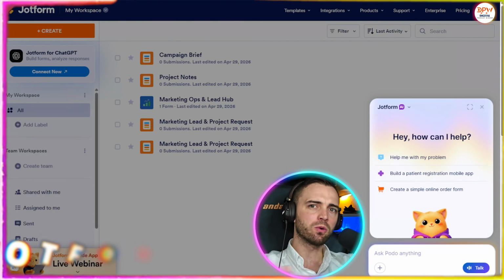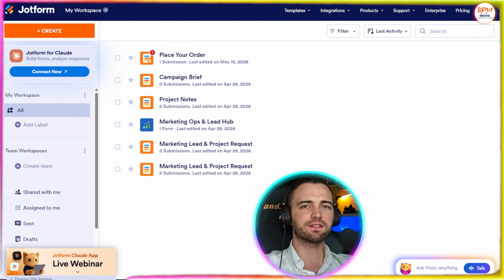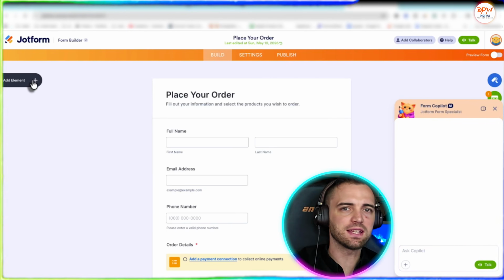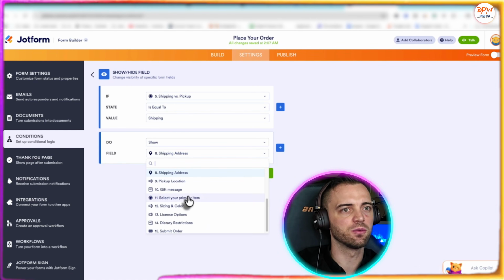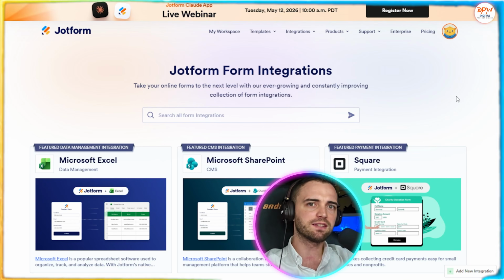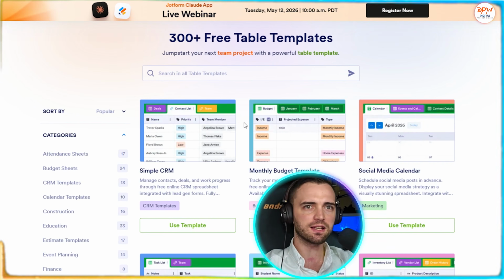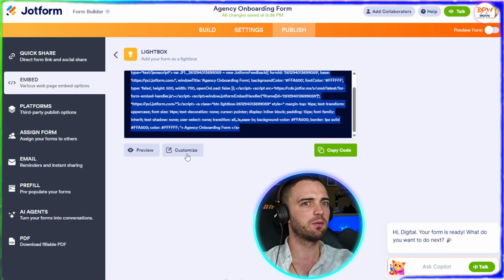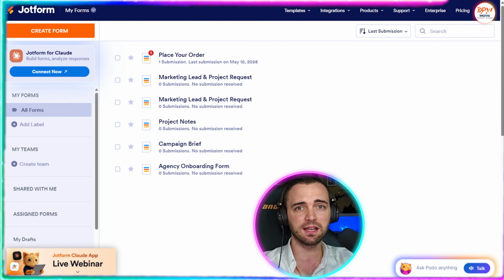Jotform AI Form Builder Tutorial | Create Forms With AI & Automate Workflows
Want to create powerful online forms in minutes without writing code? In this video, we take a deep dive into Jotform and show how its AI form builder can completely automate your workflow.

From building smart forms automatically with AI to adding advanced conditional logic, payment integrations, digital signatures, and lead capture automation, this is one of the best AI productivity tools for businesses, creators, freelancers, and marketers in 2026.

Whether you're looking for an AI lead capture form, a no code form builder AI solution, or simply want to create forms with AI faster, this tutorial covers everything step by step.

In this video, you'll learn:
• How to create forms with AI using Jotform AI Co-Pilot
• How to build forms automatically with simple prompts
• AI workflow automation for businesses and lead generation
• How to automate form creation without coding
• Advanced AI form design and conditional logic
• How to connect Stripe, PayPal, CRMs, Google Sheets, Slack, and more
• The best AI tools for forms and business automation
• How to create online forms that look professional and convert better

Jotform combines AI automation tools with a powerful online form builder, making it perfect for agencies, small businesses, marketers, freelancers, and anyone looking to save time with AI business tools.

If you're searching for:
AI form builder, Jotform AI, create forms with AI, AI form generator, AI workflow automation, no code tools, AI tools tutorial, form builder tutorial, AI productivity tools, automate forms, or AI software tools — this video is for you.

If you enjoyed this AI tools tutorial, make sure to like, subscribe, and turn on notifications for more videos about AI automation tools, no code software, workflow automation, and AI for small business.

Timestamps:
00:00 – Why Basic Forms Waste Time
00:42 – Jotform AI Co-Pilot Overview
01:13 – Building a Form with AI
01:44 – 10,000+ Ready-Made Templates
02:09 – Advanced Form Design & Customization
02:34 – Smart Conditional Logic Explained
03:07 – AI-Generated Conditional Workflows
04:51 – Powerful Widgets & Extra Features
05:20 – Integrations with Stripe, PayPal & CRMs
05:44 – Embedding Forms on Websites
06:04 – Jotform Tables & PDF Automation
06:27 – Building a Complete AI-Powered Agency Form
07:30 – Jotform Pros & Cons
08:30 – Final Verdict